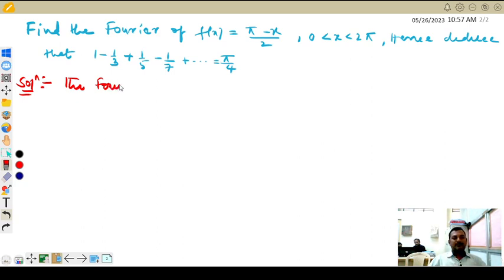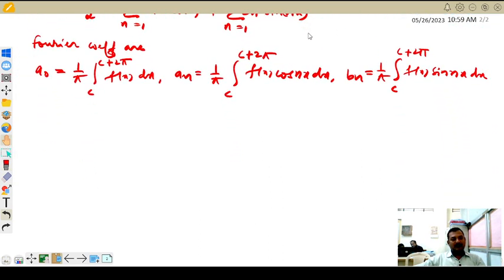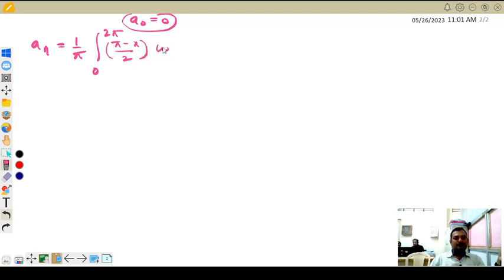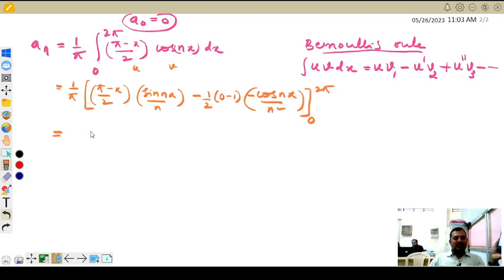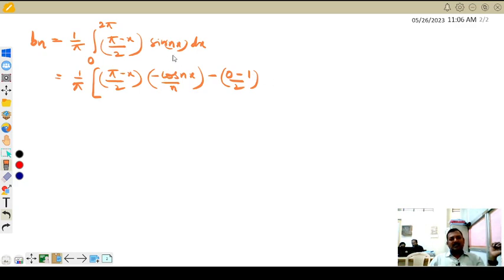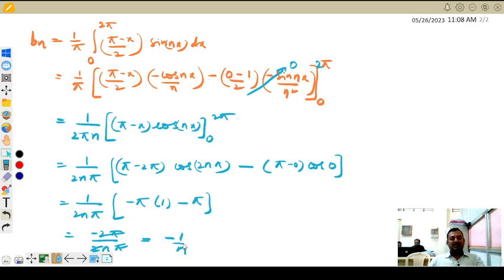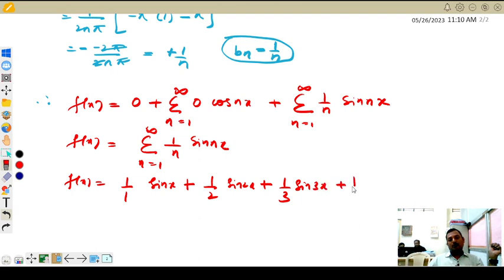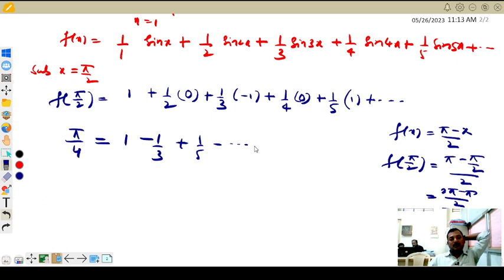Fourier series Example-1|18MAT31|21MAT31|21MAT41|18mat41|SUK|VTU